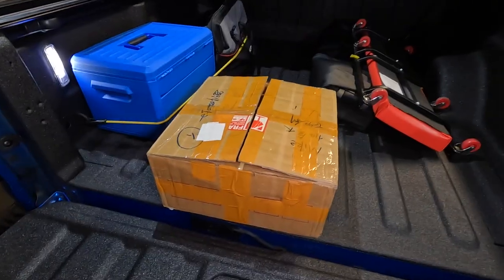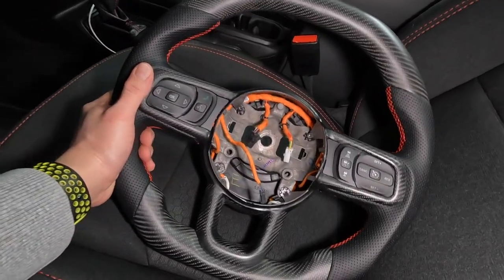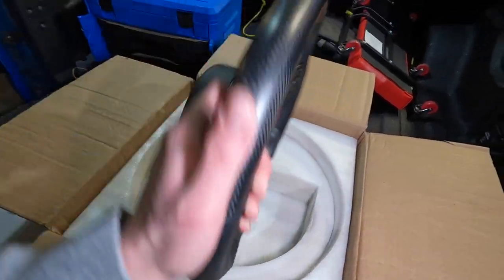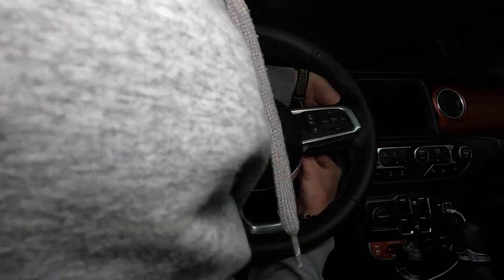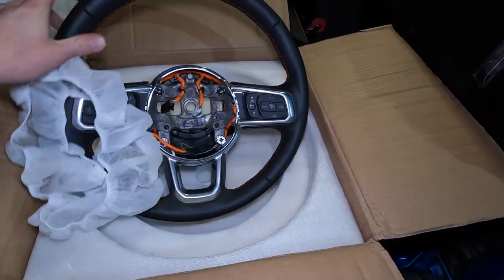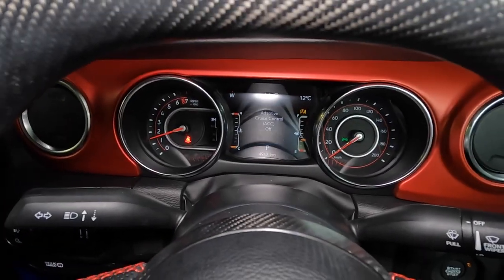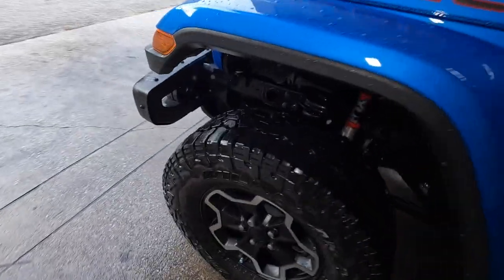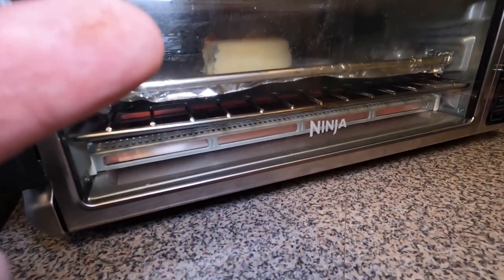JL/JT Custom Carbon Fibre OEM Steering Wheel Install & POV Drive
My absolute favorite mod for my 2022 Jeep Gladiator Rubicon has finally arrived! Im excited to share this mod with you and get it installed on the Gladiator. I hope you enjoy the vlog!